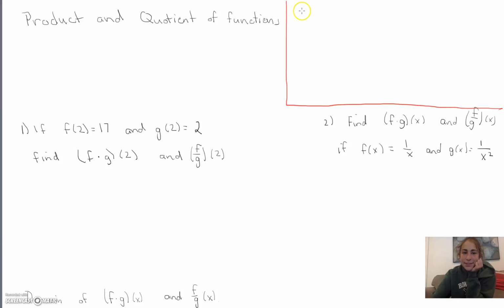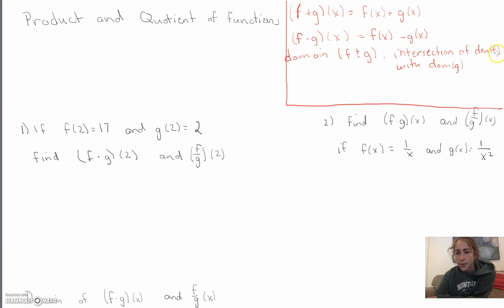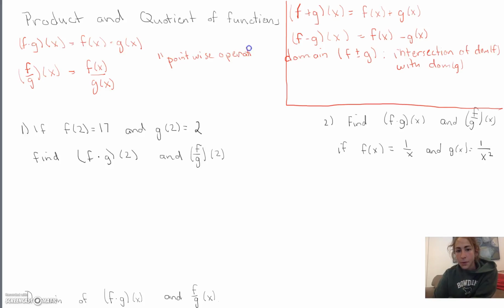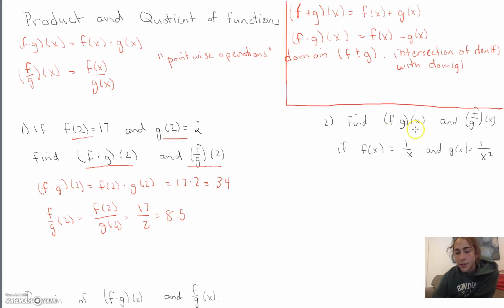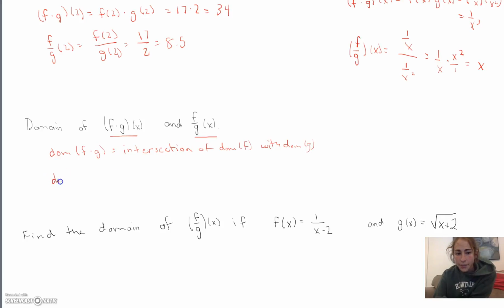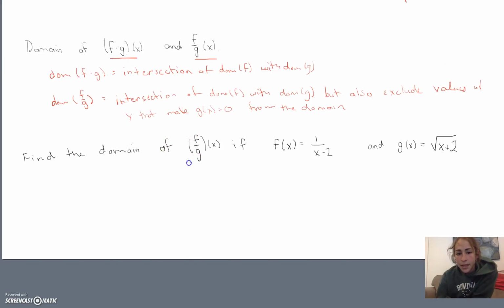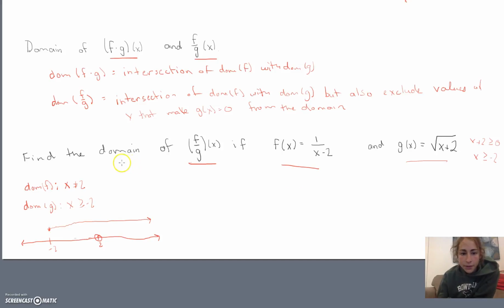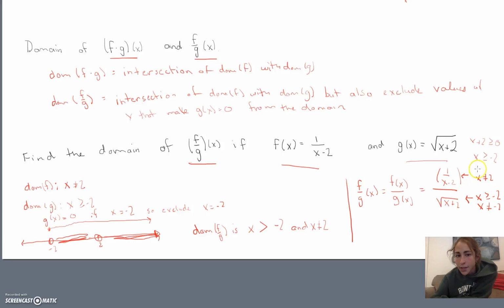Product and Quotient of Functions